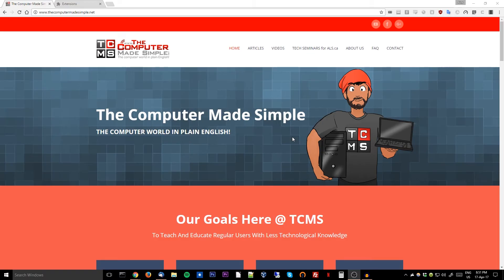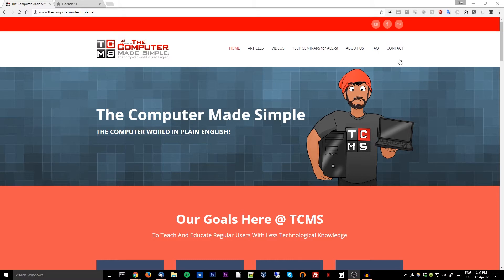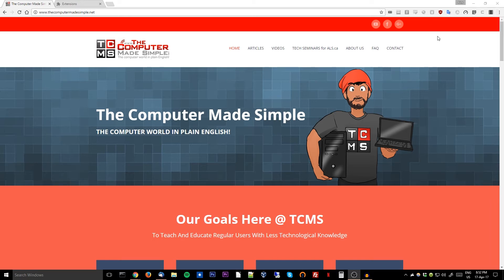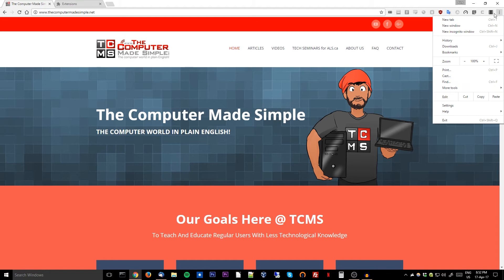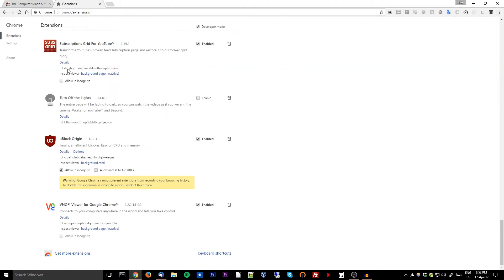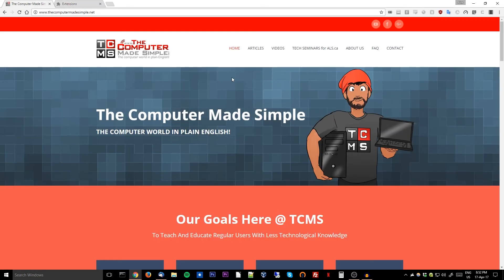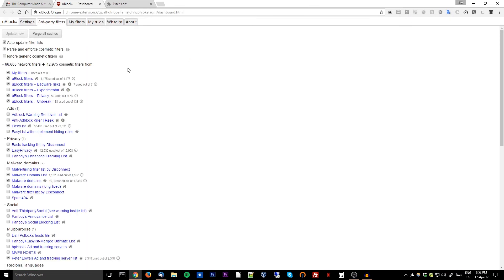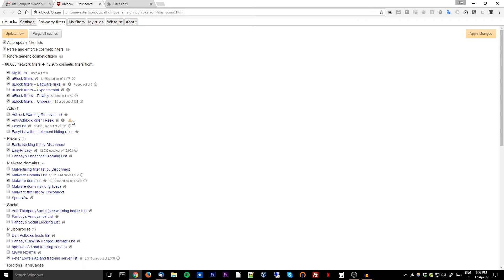How to view ANTI adblock websites - QUICK TIPS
How to get around the Adblocker blockers!